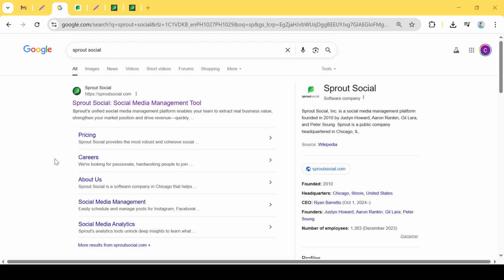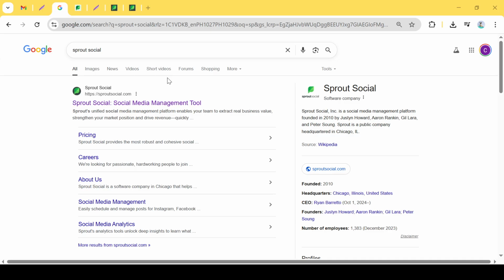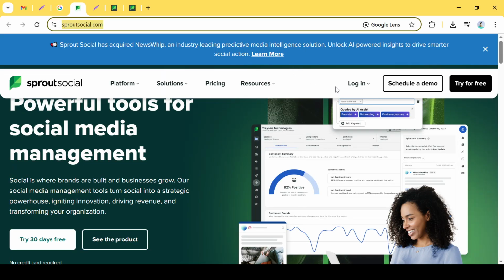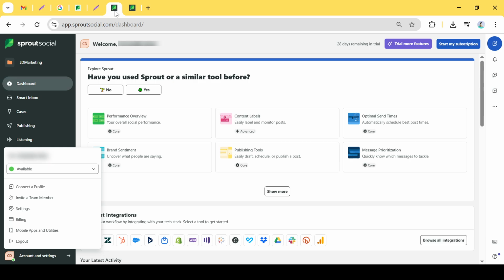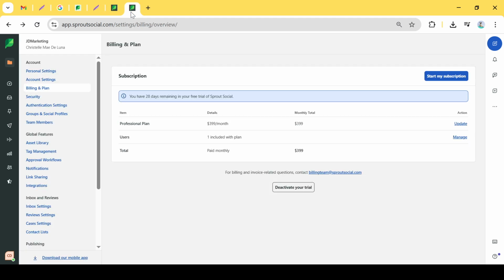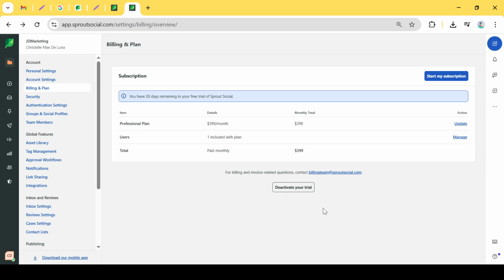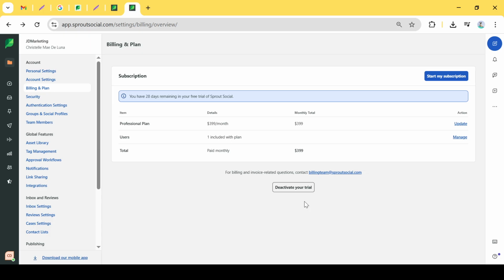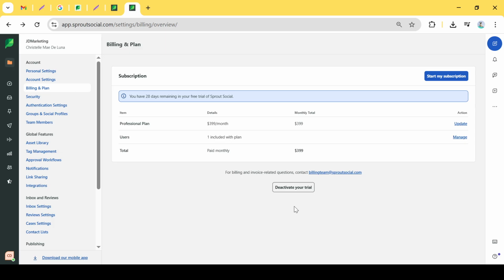How to Cancel Sprout Social Account [2026 Full Guide]